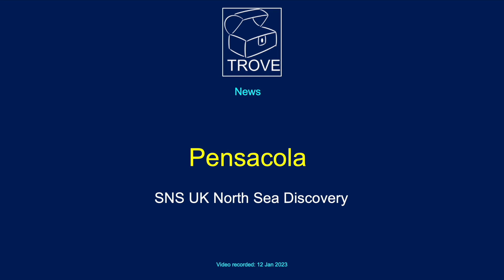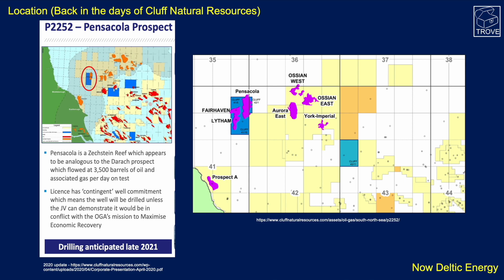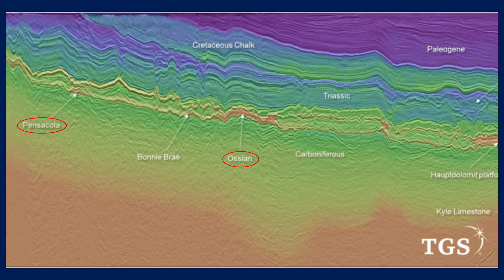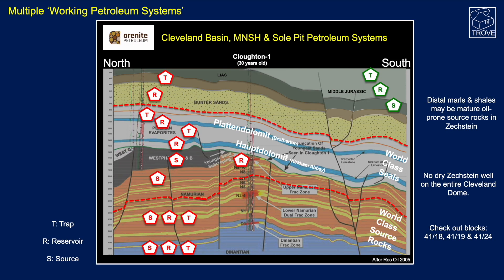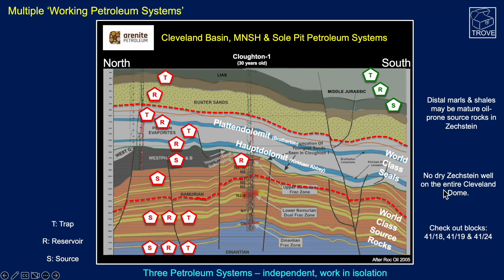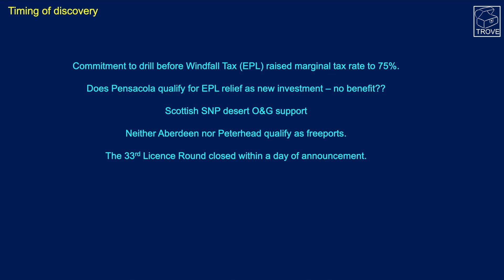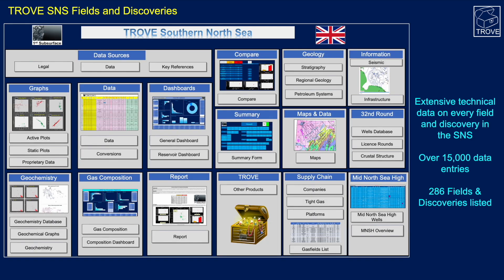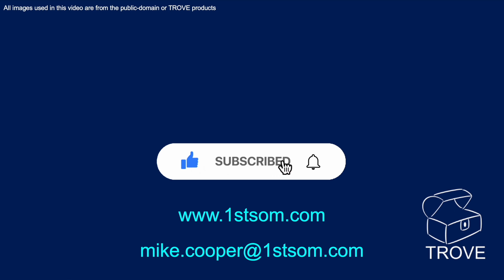PENSACOLA Discovery UK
Shell, with partners Deltic Energy & ONE-Dyas, have reportedly encountered gas at their much anticipated Pensacola well (41/5a-2). Testing is due to commence and we expect results in February. The well is being drilled with the Maersk Reliant jack-up drilling rig.

This well, along with the Ossian well, extends the SNS play towards the Mid North Sea High and could lead to a re-evaluation of the Zechstein carbonate play.  The Plattendolomite & Hauptdolomite reservoirs are productive in the adjacent Cleveland Basin.

All of the information in this video can be found in our TROVE SNS database - a 'must-have' for E&P companies exploring and developing in this region.

Pensacola - Success for Shell in the SNS?
00:00 Introduction
00:17 The well
01:35 Location
02:14 Target
02:50 Source rock
03:35 Ossian-Darach
04:15 Crosgan & Dabinett
05:23 Reef
05:40 Petroleum System
09:25 Timing of discovery
10:53 Share price
11:11 What next?
12:12 TROVE